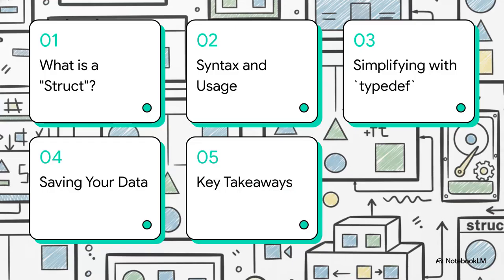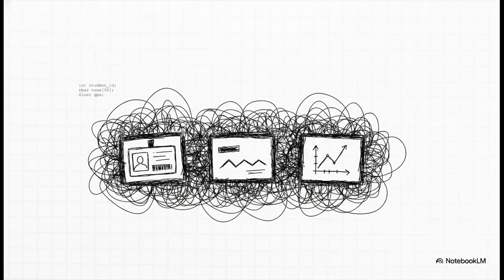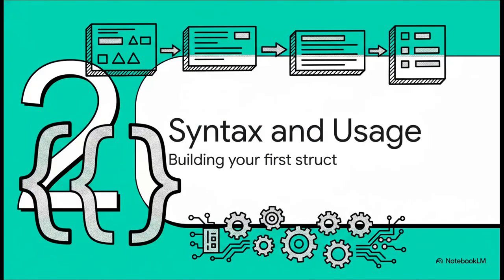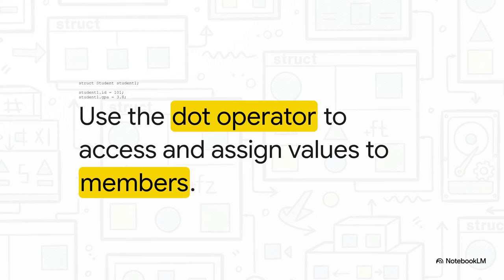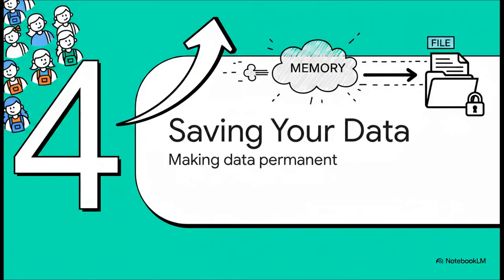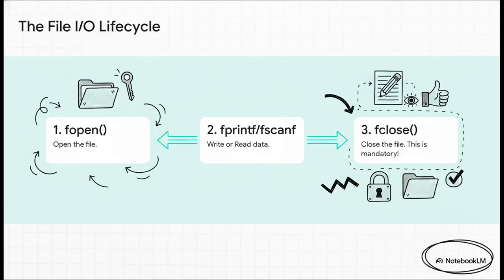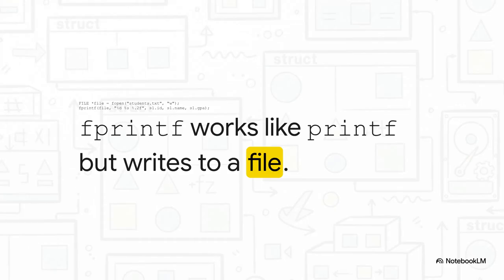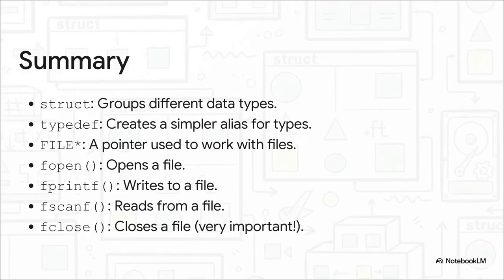Structures in C Programming Language